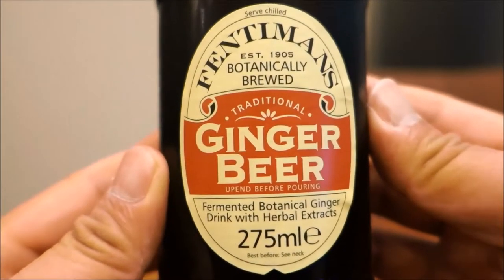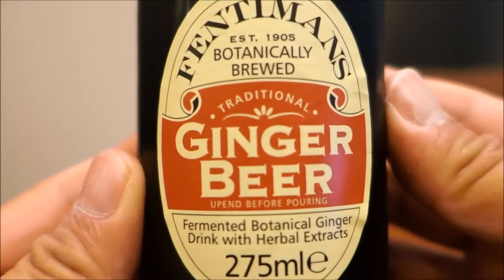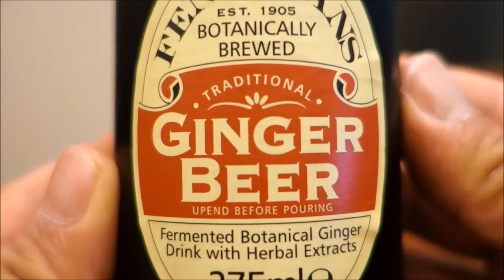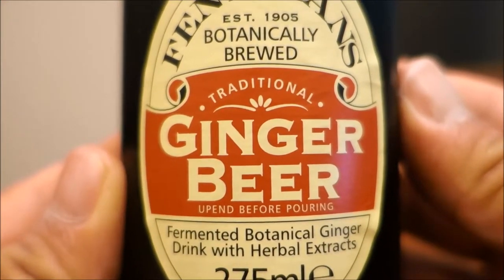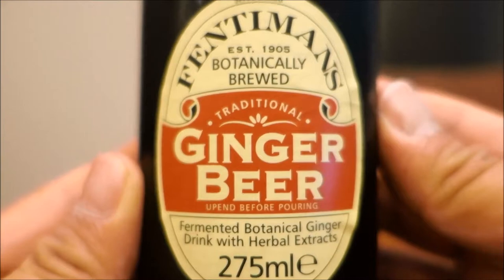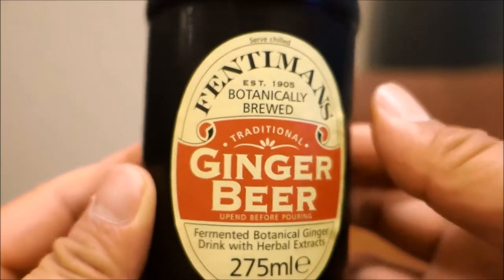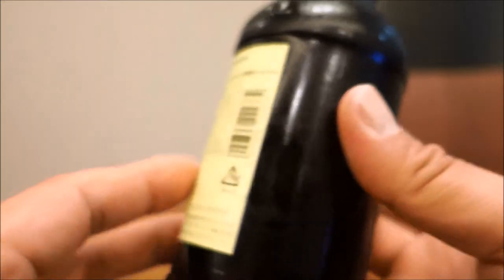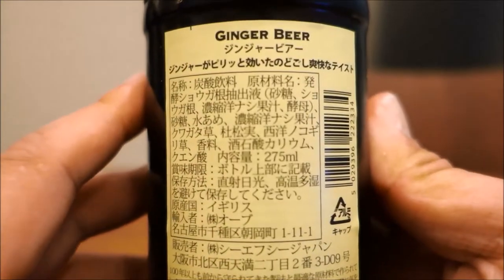FENTIMANS : GINGER BEER 275ml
フェンティマンス : ジンジャービアー 275ml

Movie camera : SONY Cyber-shot DSC-RX100M3